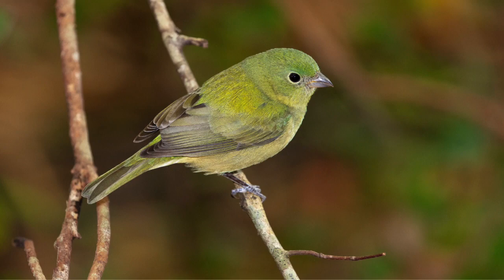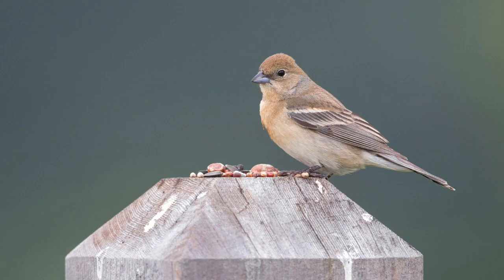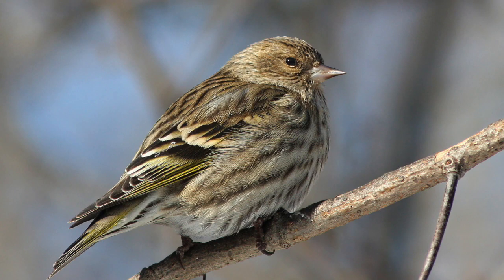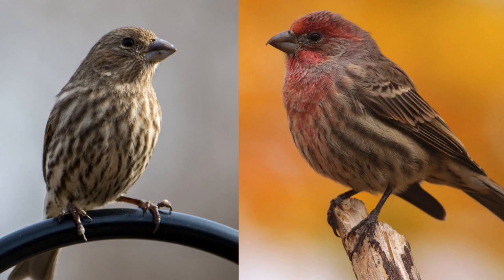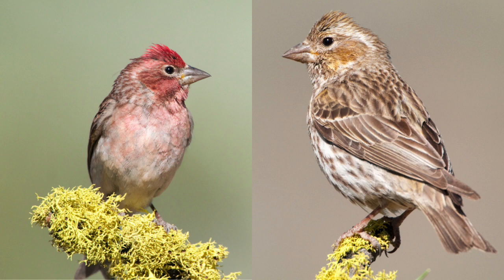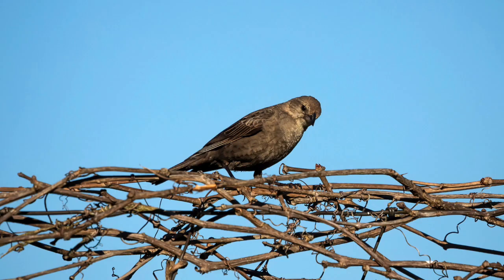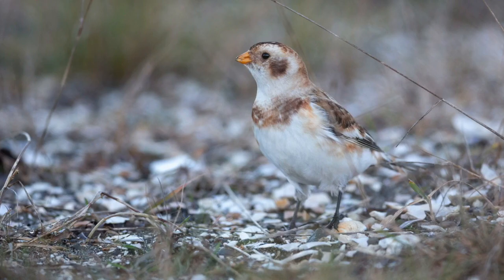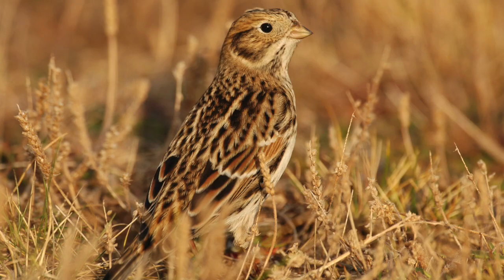How to Easily Tell Sparrows Apart from Other Birds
In this video, you will learn how to separate real sparrows from non-sparrow look-alikes. This will really help you if you struggle identifying sparrows.

➡️ Must-have disposable lens cleaning wipes for any optics

✅My Gear:
➡️Wildlife Camera
➡️Wildlife Lens
➡️Video Camera
➡️Video Tripod
➡️Spotting Scope
➡️ Tripod Plate